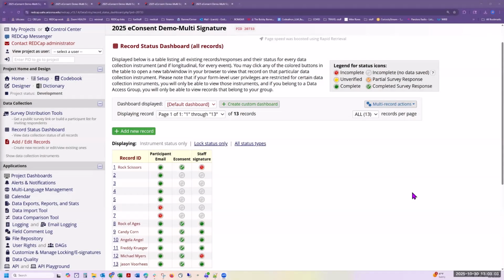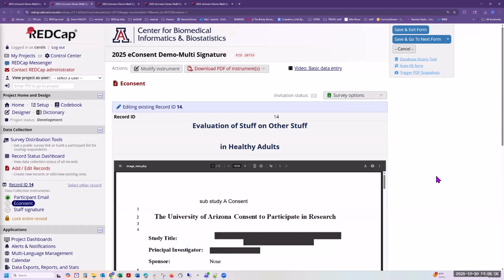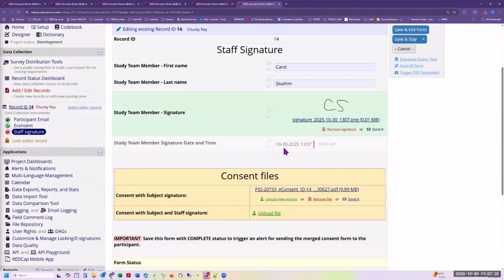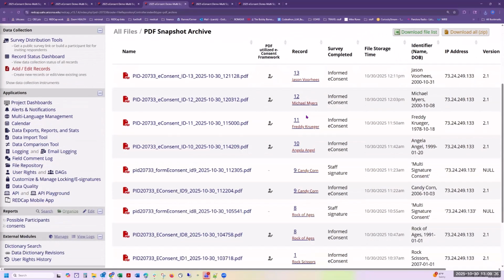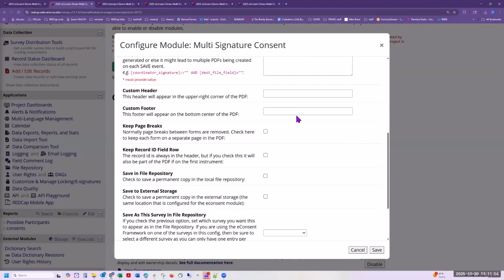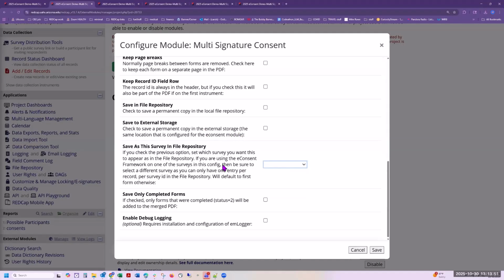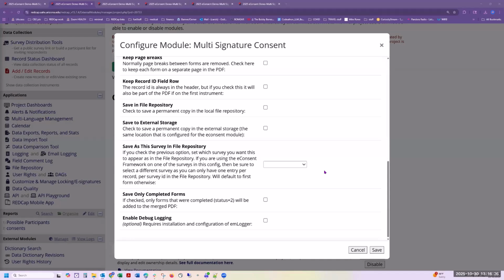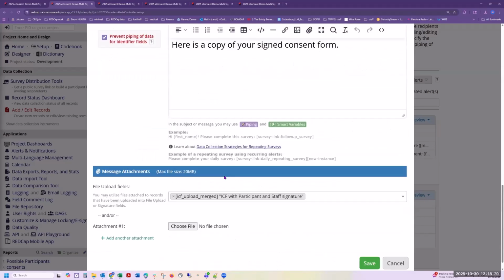Multi Signature Consent v1.1.3